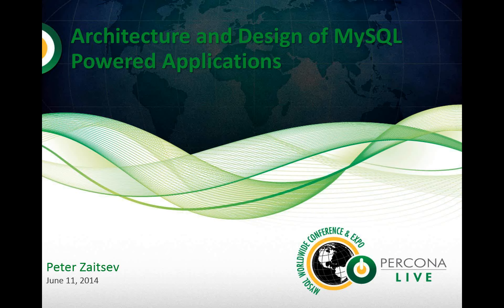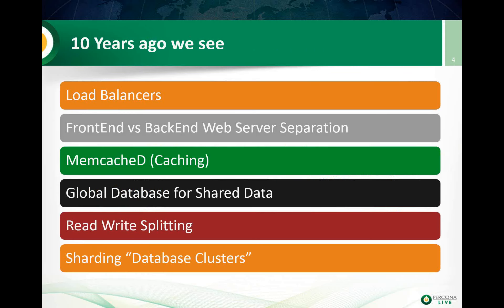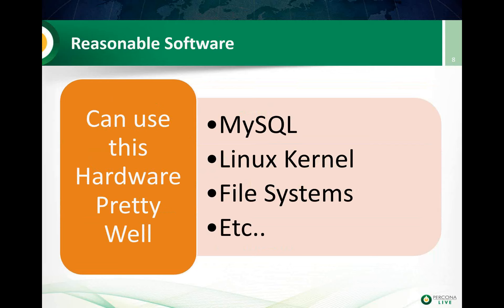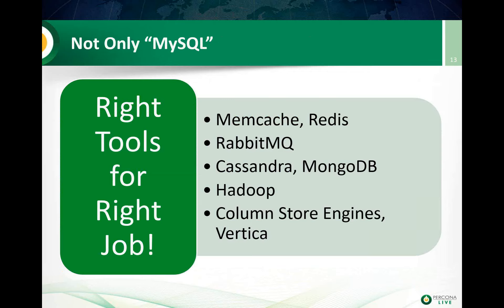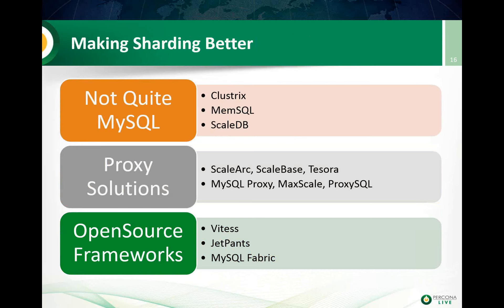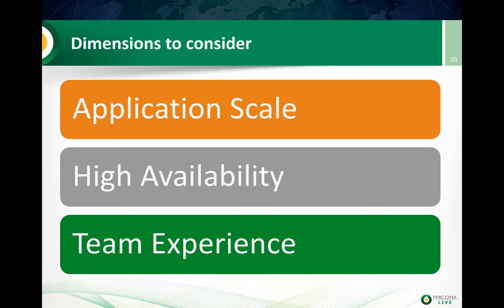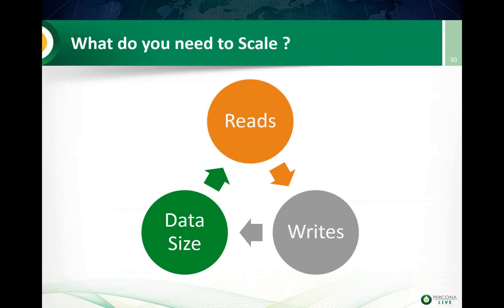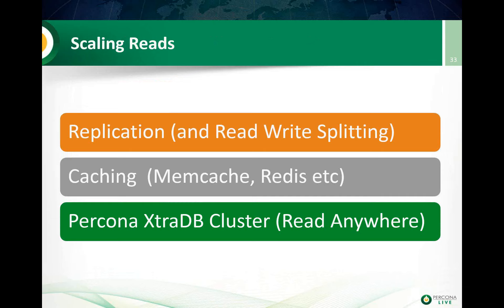Architecture and Design of MySQL Powered Applications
Percona Technical Webinars Join Percona CEO and Founder Peter Zaitsev as he discusses the process that MySQL architects should follow in order to design efficient and scalable MySQL powered applications. If you are tasked with designing a new MySQL powered application, or with refining the architecture of the old one to meet new challenges, this webinar will help.

Topics covered include:

-Questions you should be asking about the Performance, High Availability, Security, and Scalability of your applications
-Tools and practices you should be aware of such as Replication, Clustering, Caching, and Buffering
-The most common software packages which can enable you to implement these architecture patterns in your applications

At the end of this webinar, you will know what process to follow and what tools you must have in your toolbox to most effectively design or re-architect your MySQL powered applications.